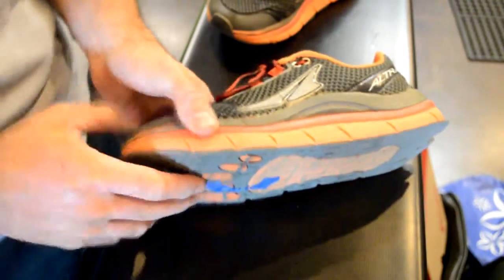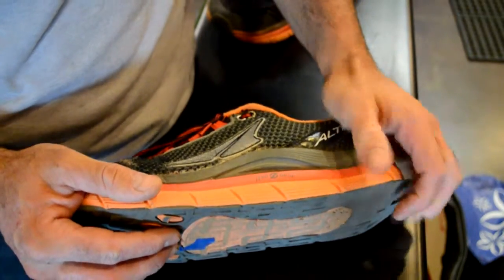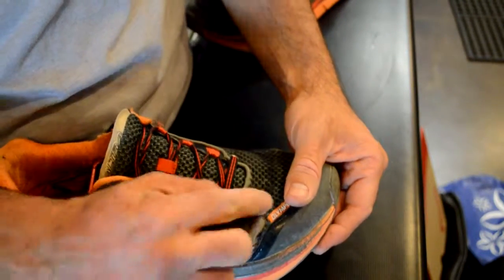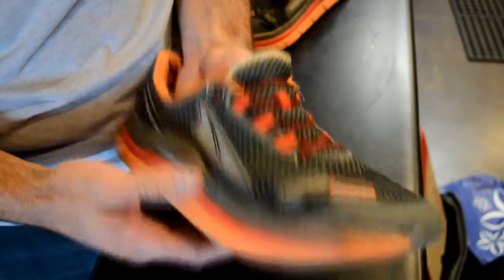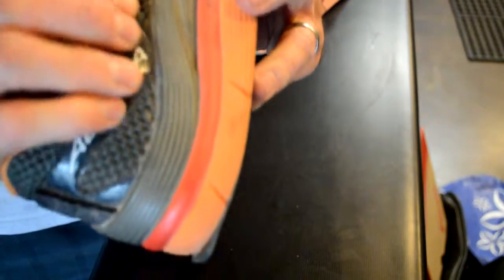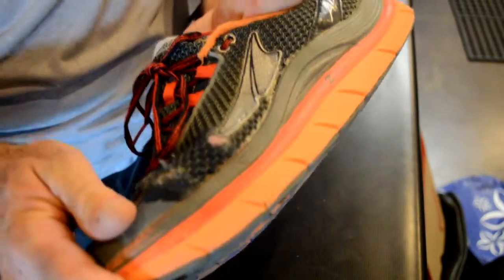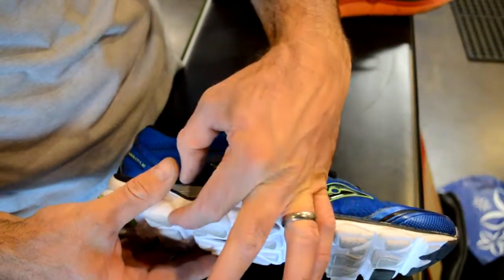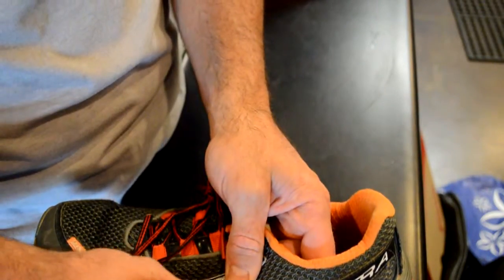Altra Shoe Update